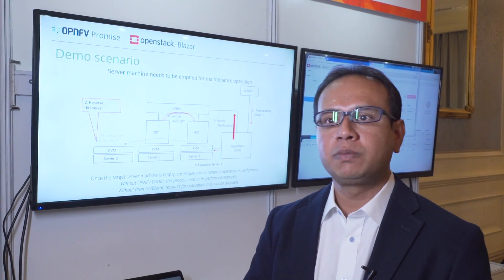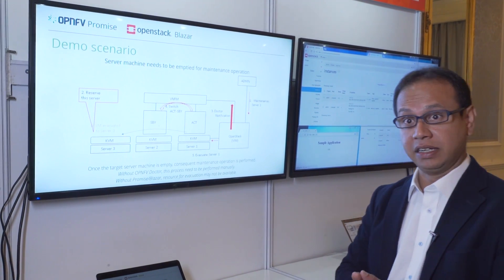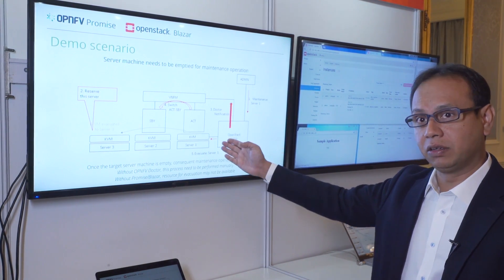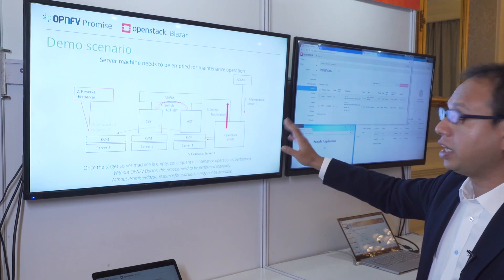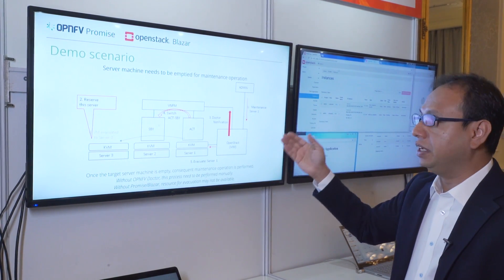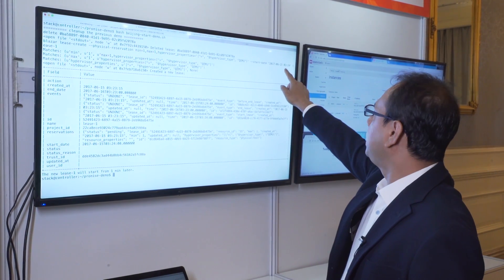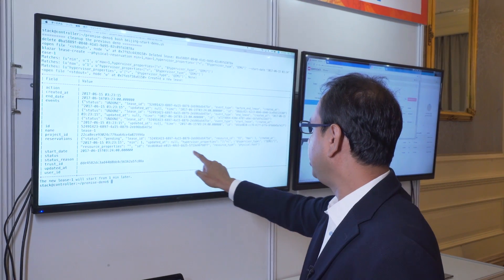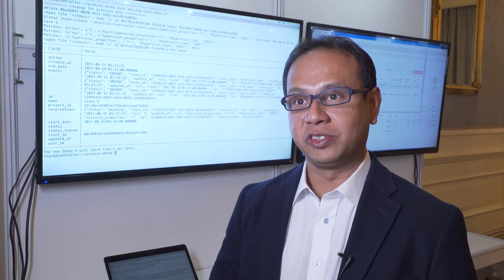OPNFV Summit PoC: NFV Infrastructure Maintenance Automation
In this Proof of Concept Demo from the 2017 OPNFV Summit in Beijing, Ashiq Kahn from NTT Docomo demos how a network operator can perform a fully automated maintenance operation on their NFV infrastructure using the OPNFV Doctor and Promise projects along with OpenStack Blazar.